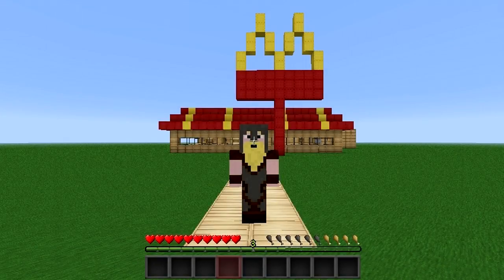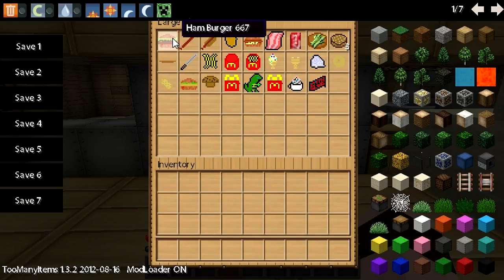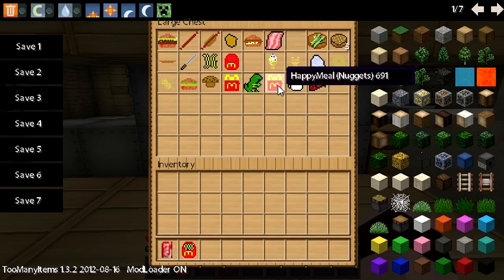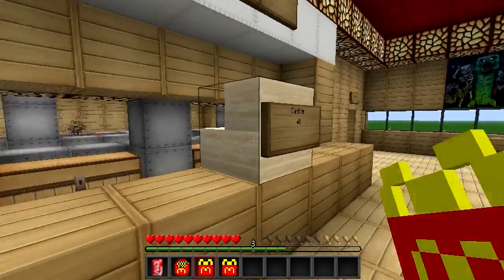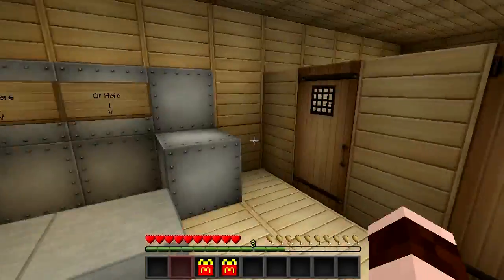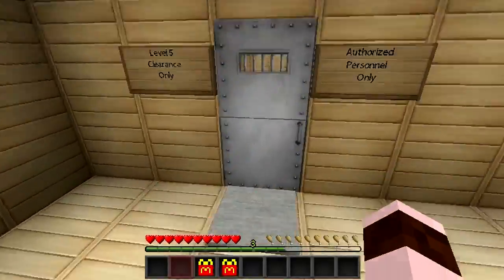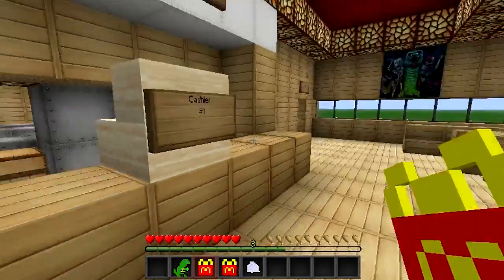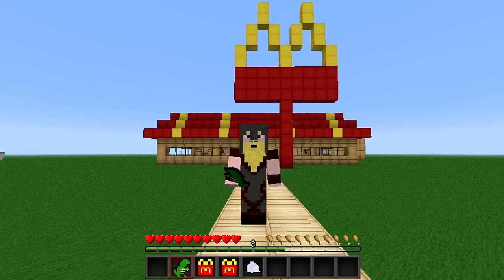Minecraft: Mods | McDonalds Mod